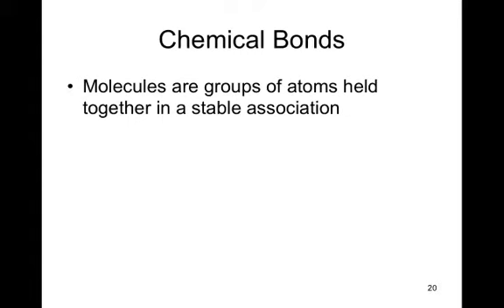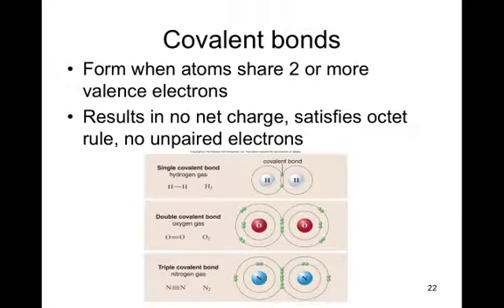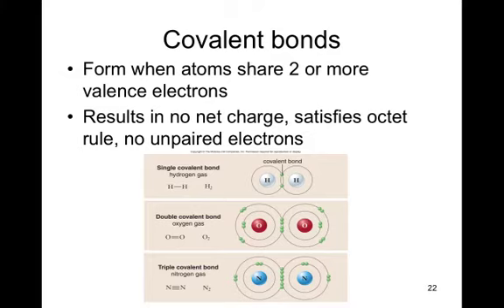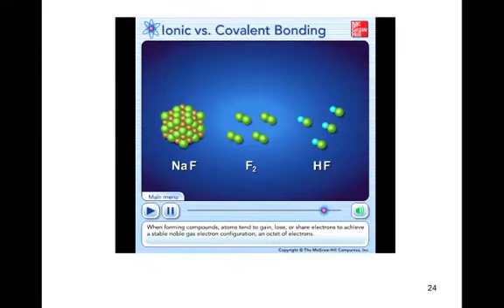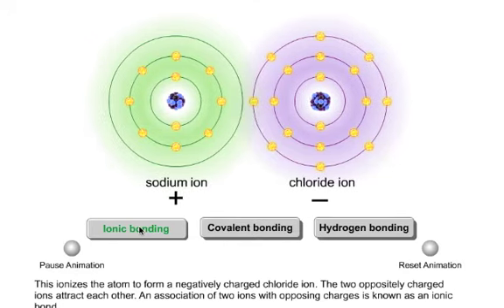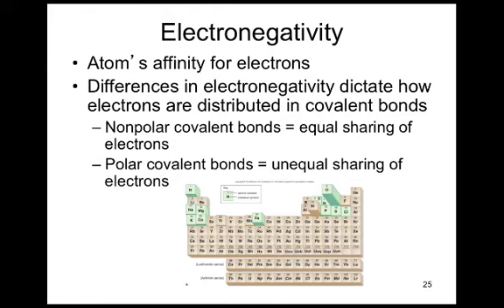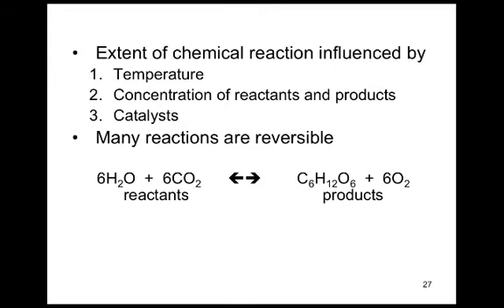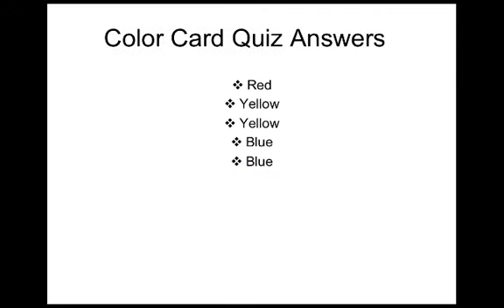General College Biology - CH02b Chemical Bonds